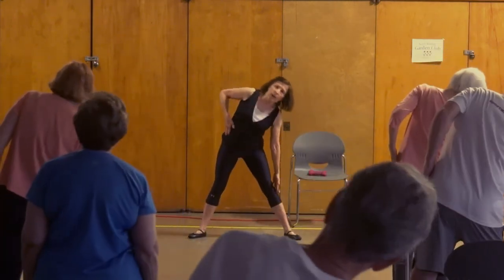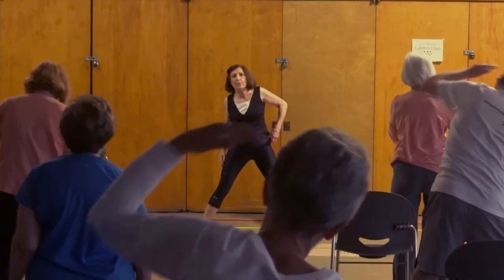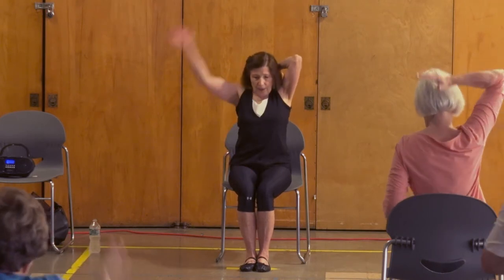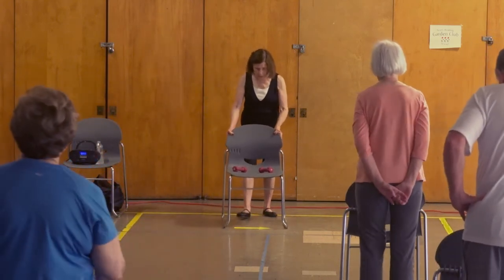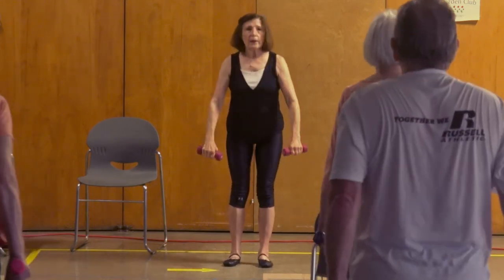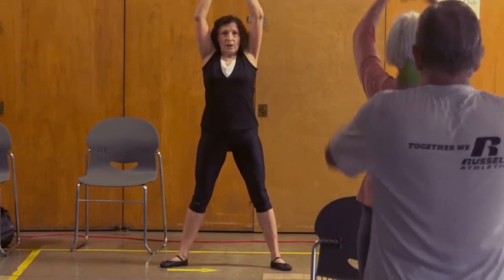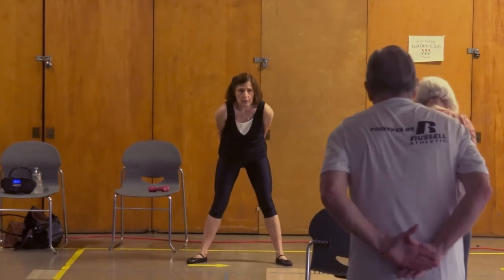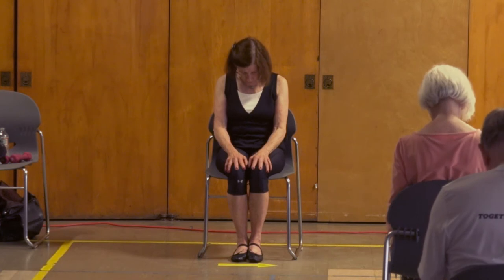Exercise with Emma (August 23, 2021)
Join Emma as she takes us through a variety of exercises to get the proverbial and literal blood flowing! Normally, she hosts her sessions every Thursday at the North Reading Edith O'Leary Senior Center (157 Park St, North Reading, MA 01864) at 10am, but during the pandemic she's hosted at North Reading's Town Hall gym (235 North St., North Reading, MA 01844).

This session took place on 08/23/2021